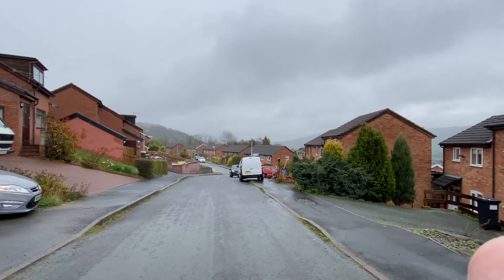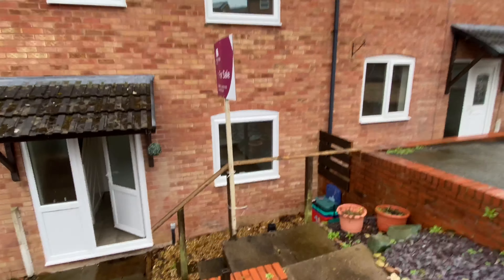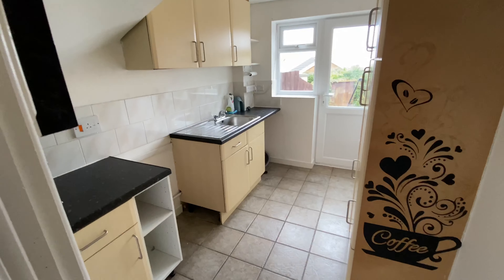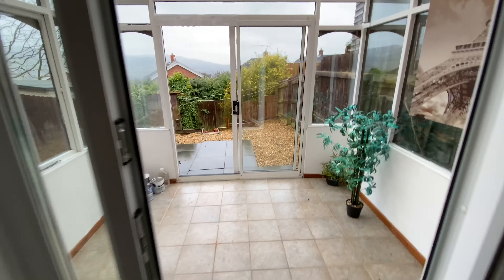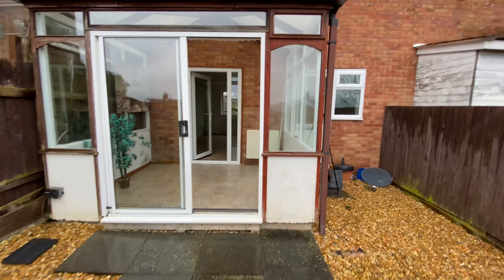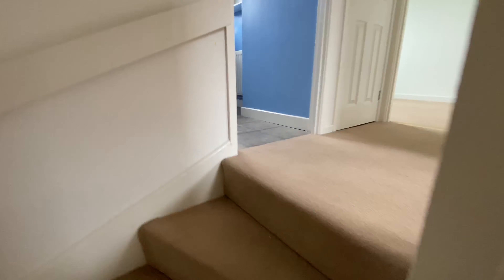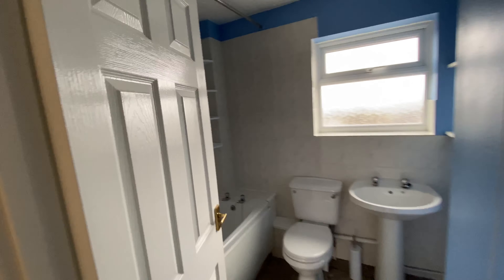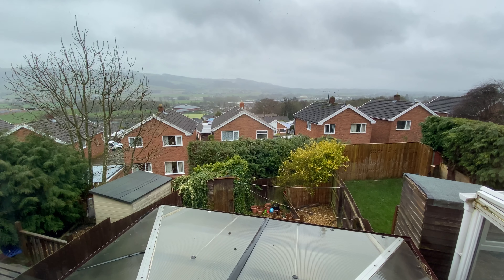Property For Sale at Welshpool, Powys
Please click on the following link to view the full details